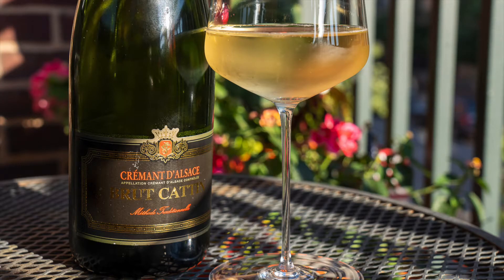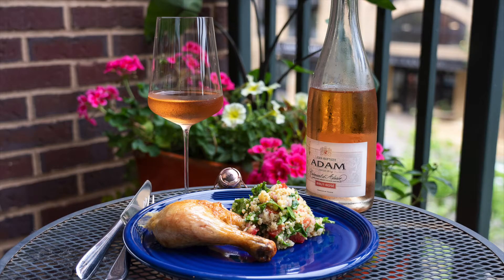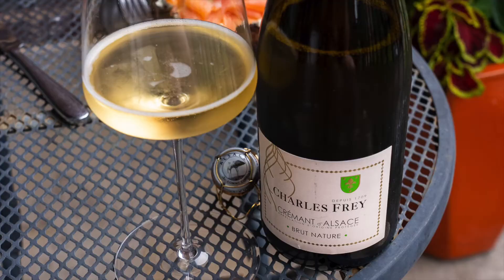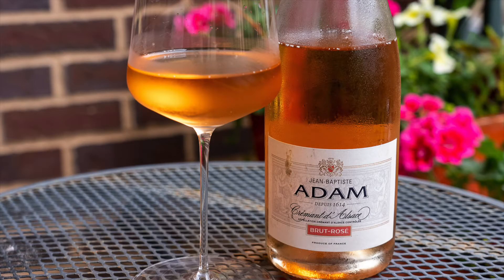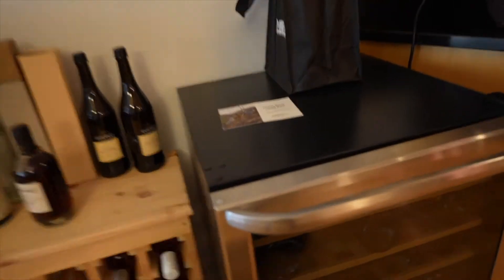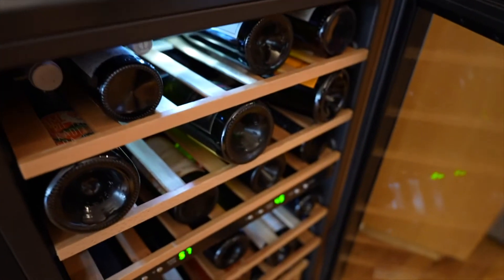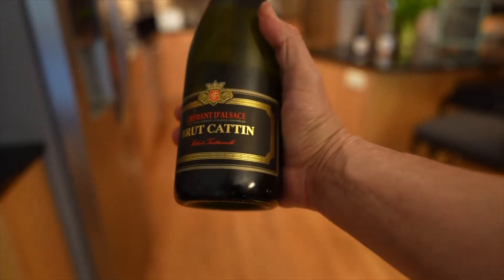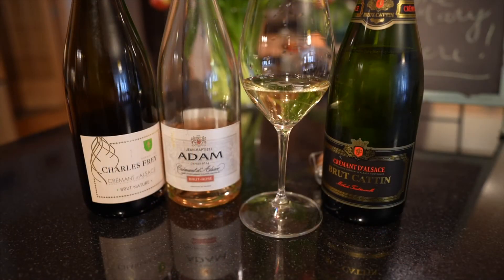Crémant d'Alsace - Your New House Bubbly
Crémant d'Alsace is a delicious and affordable sparkling wine from the Alsace region of France. Worthy to be your new house sparkling wine!